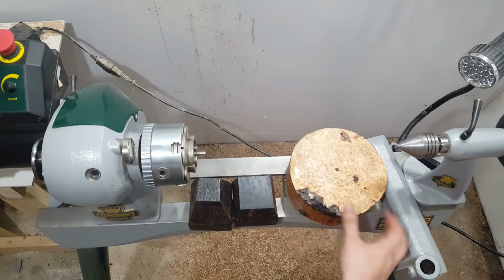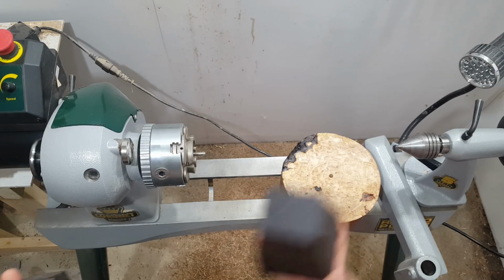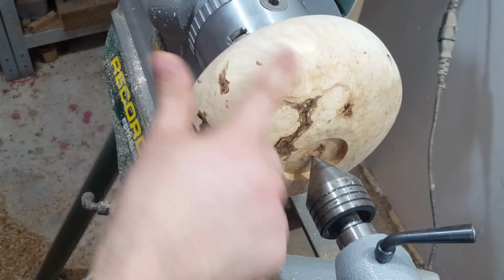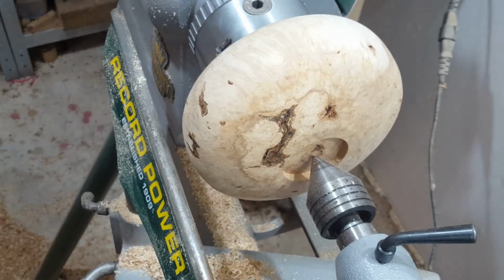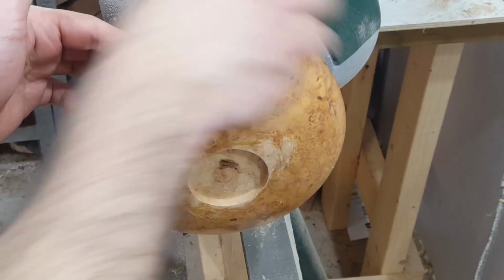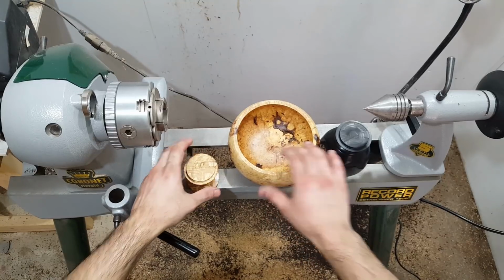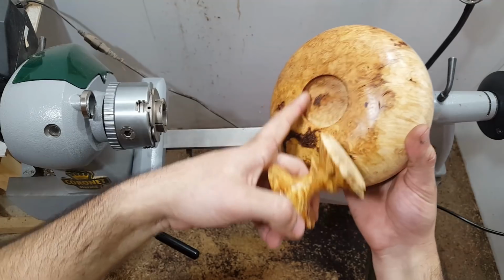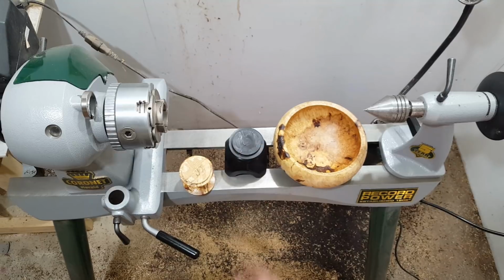Woodturning a beautiful Maple Burl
Hi everyone today im turning a Pedestal bowl i initialy wanted to turn a lidded box but then changed my mind  half way through due to pattern in wood, i also show different design for the foot i hope you like it!